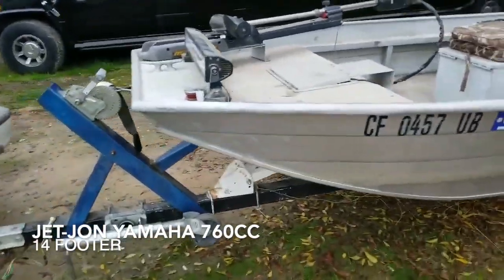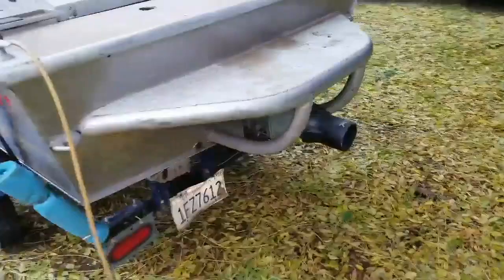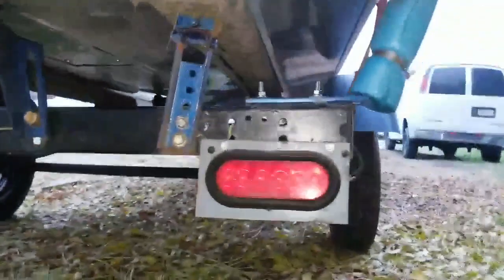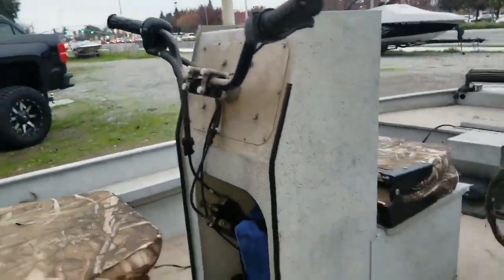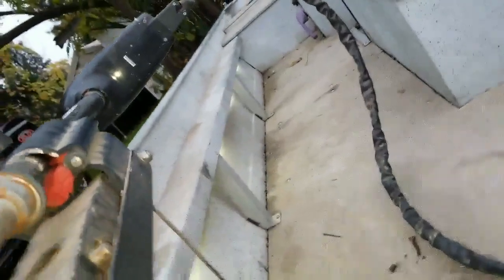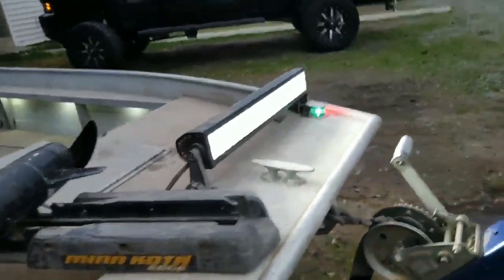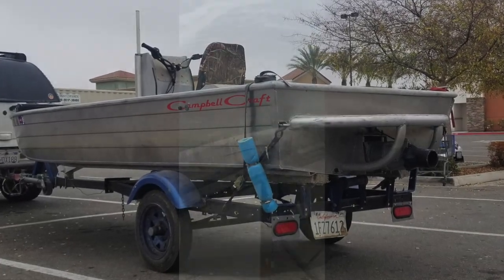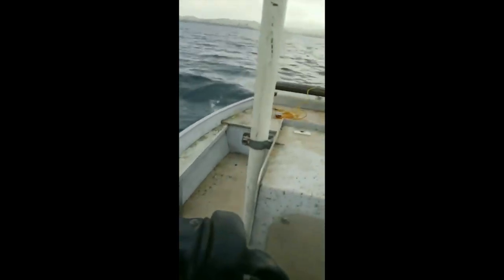Jet Jon 760CC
New/used 90hp jet Jon. let's take it for a test ride I bought it for duck hunting and fishing the river.